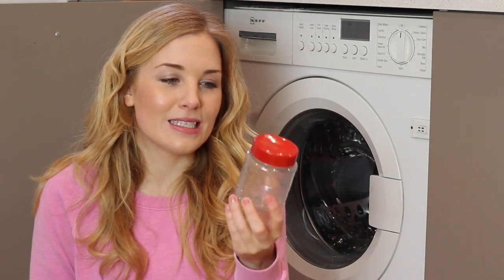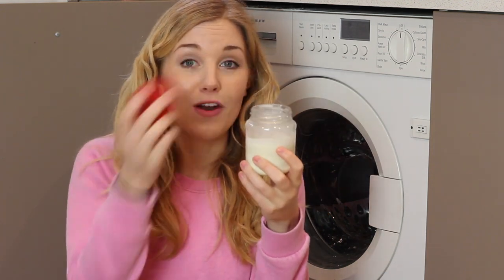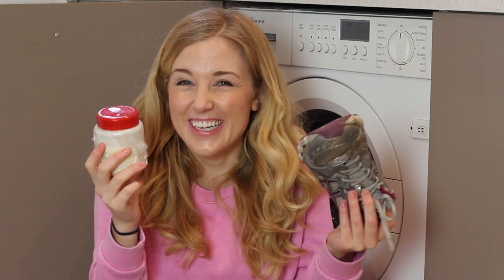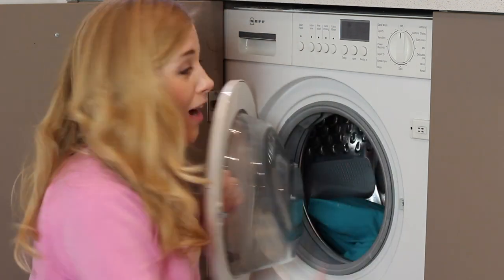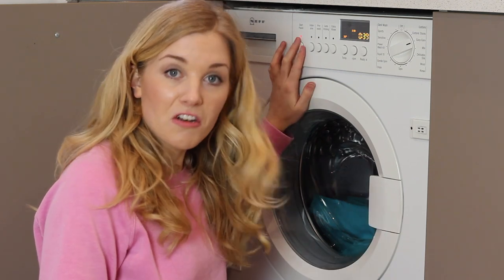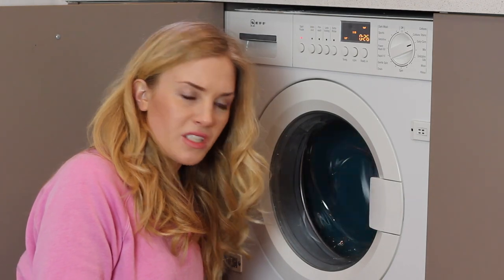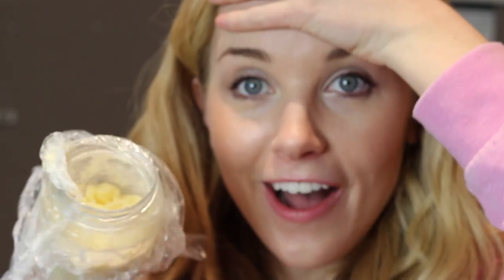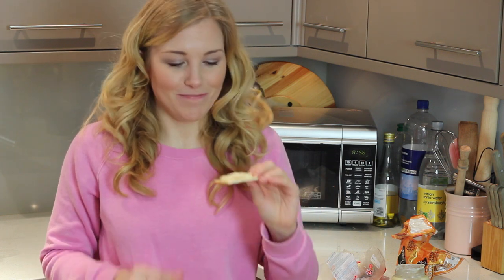Maddie Moate - How to make butter in a Washing Machine?! | ao.com Recipes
Thumbs up if you like!!

Maddie Moate presents her new series for ao.com.
This week Maddie tries to make a Breakfast Sandwich with an Iron?!